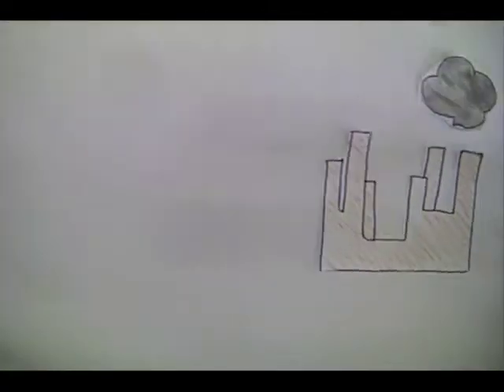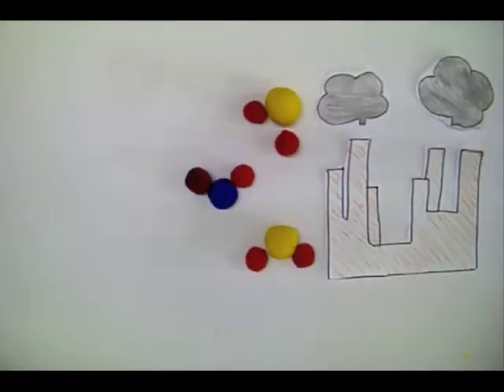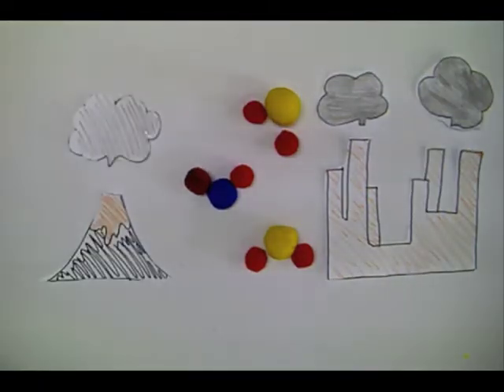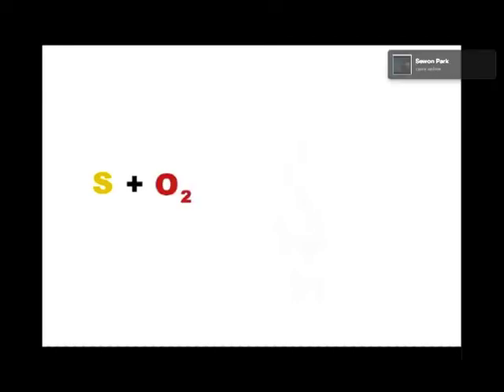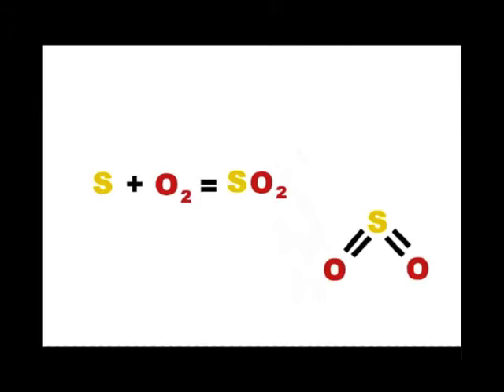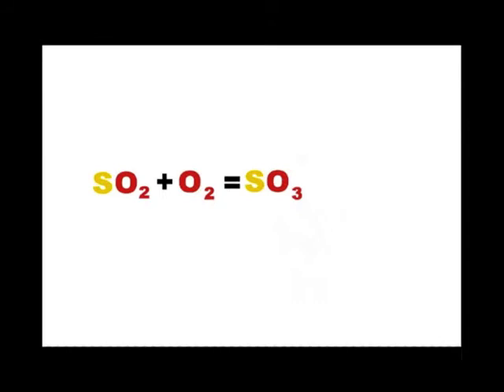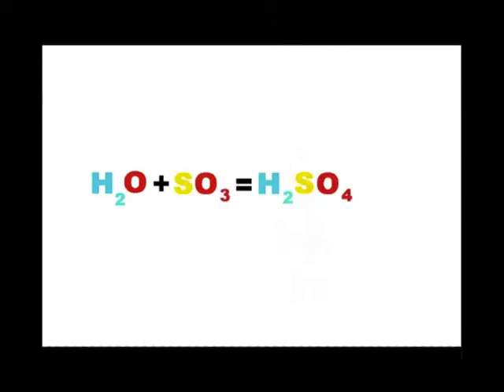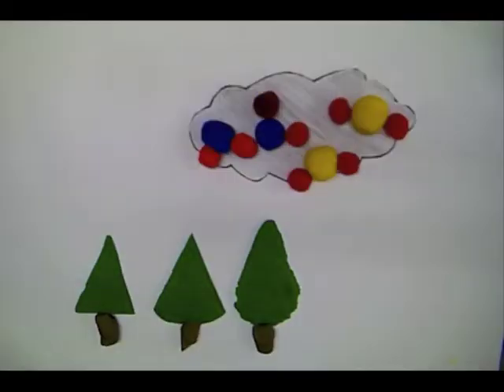Acid Rain Stop Motion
A stop motion video about acid rain for my biology project two years ago.